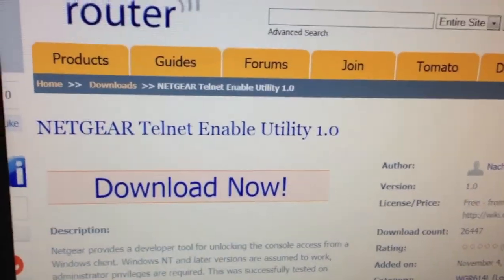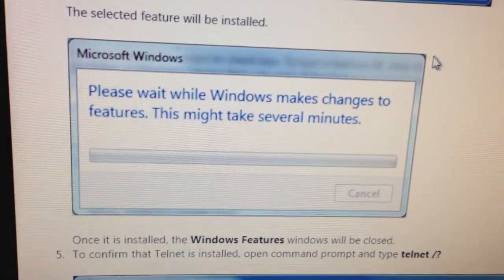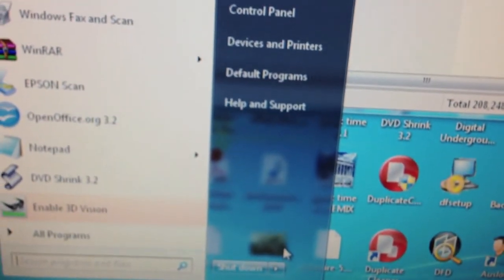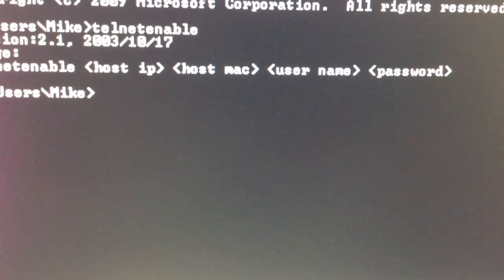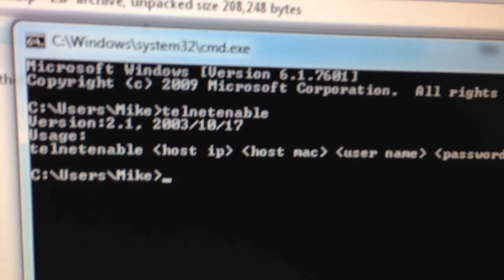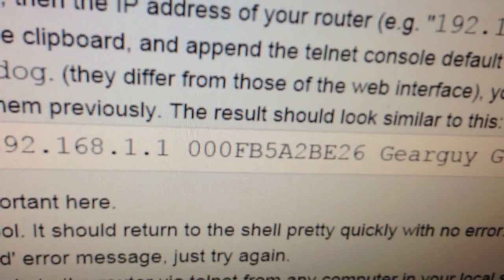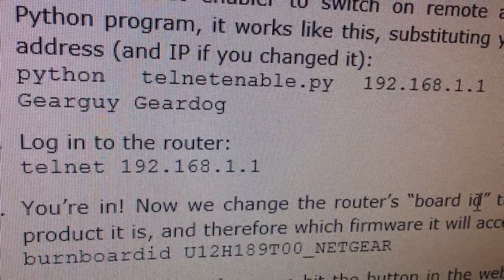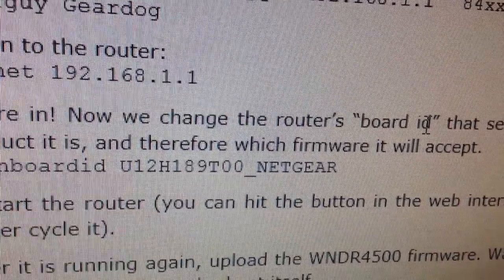Transform Netgear R4500 to WNDR4500 to get Firmware Updates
This video shows you how to transform your Costco R4500 Net Gear Router to a WNDR4500 so that it will take the Firmware updates. Not responsible for you burning out your router. Do this at your OWN RISK!

Make Control Panel change as described.

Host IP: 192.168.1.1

Get your MAC address in your router Genie or in IPCONFIG

burnboardid U12H189T00_NETGEAR